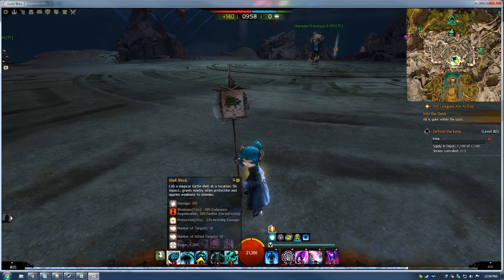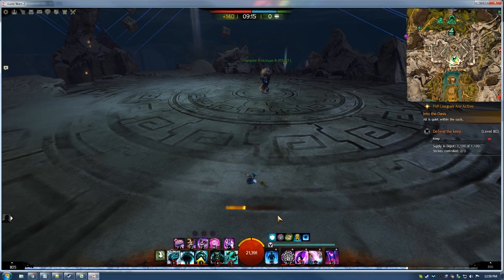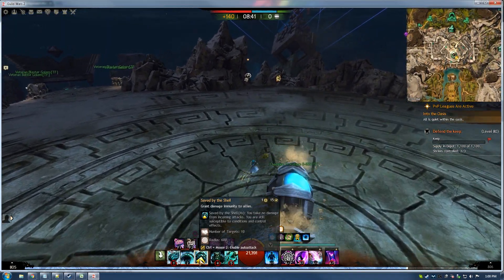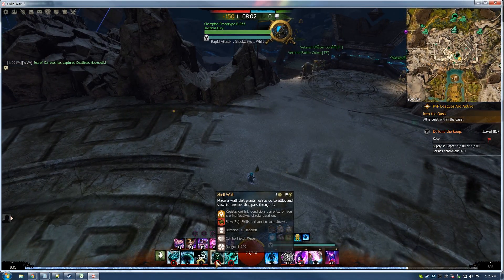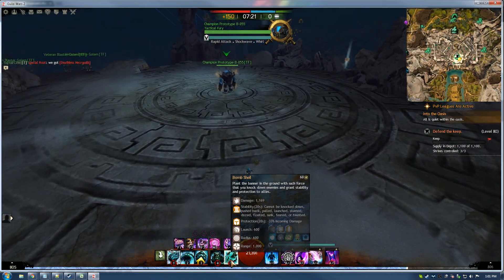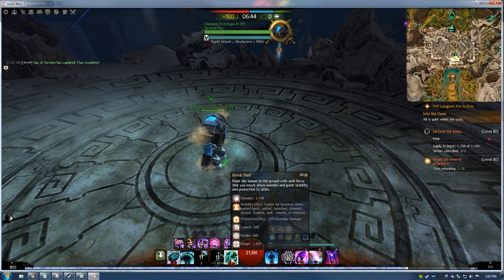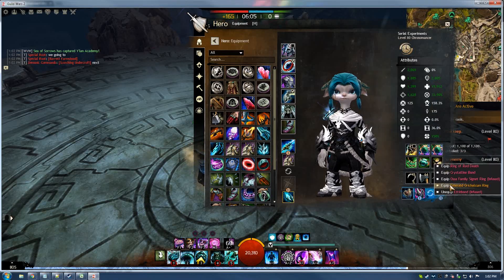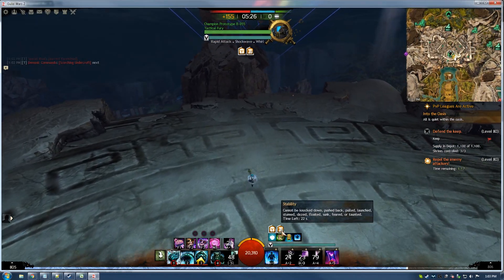WvW - Turtle Banner Breakdown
A basic breakdown of the skills of the Turtle Banner.